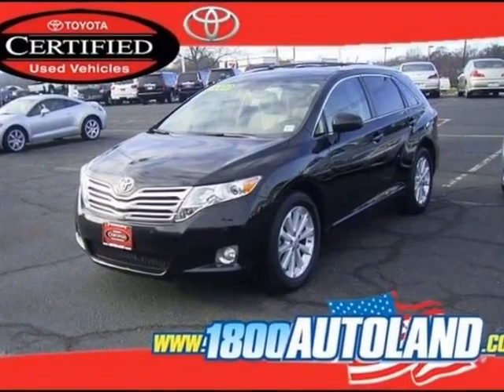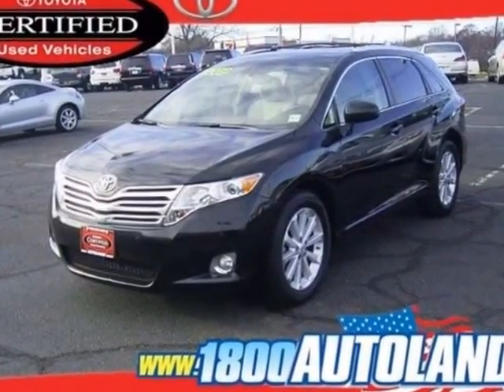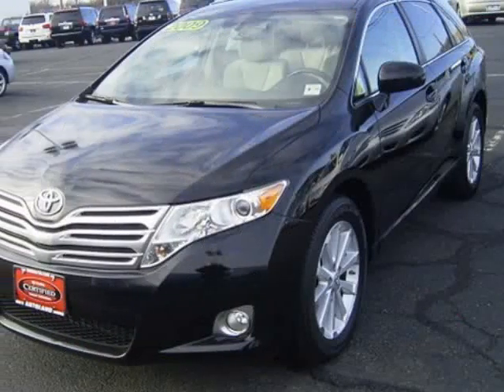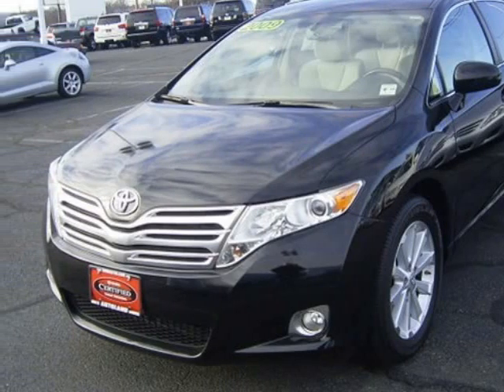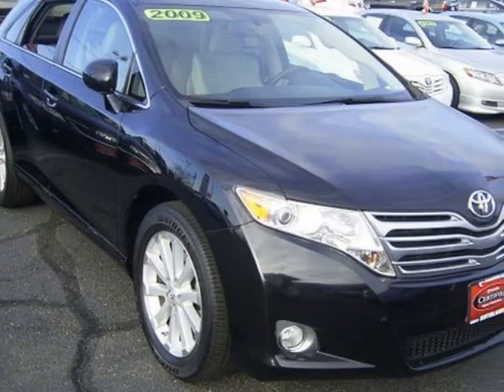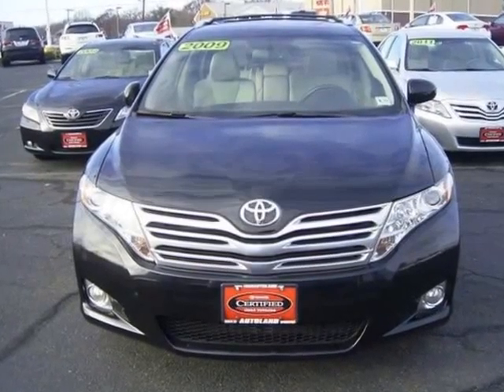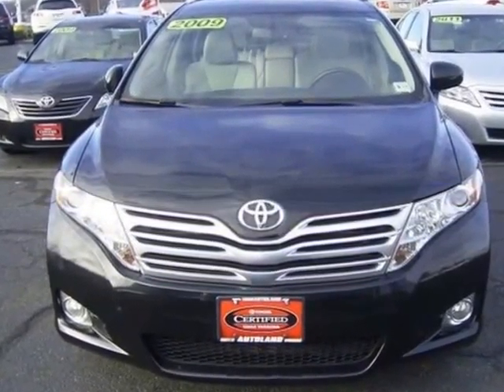2009 TOYOTA Venza 4dr Wgn I4 FWD Springfield NJ New Jersey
2009 TOYOTA Venza 4 Door Wgn I4 FWD

Autoland
Springfield, NJ